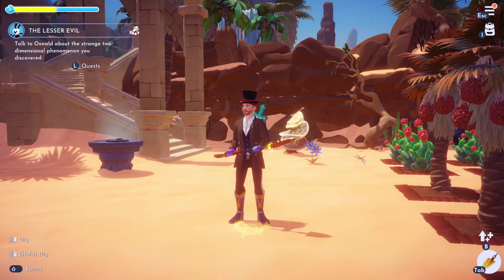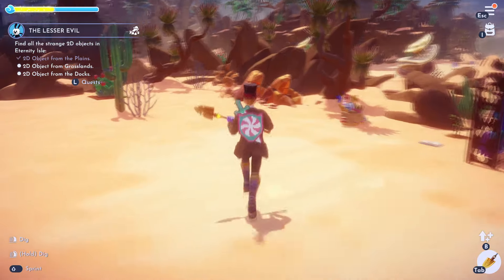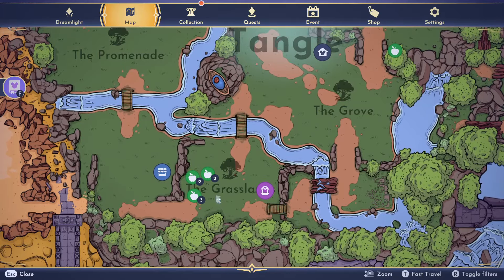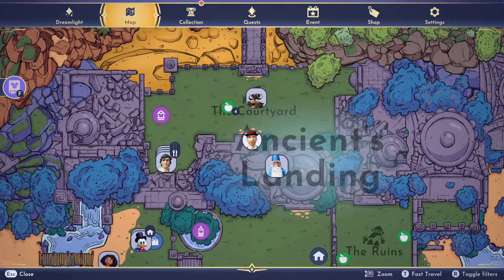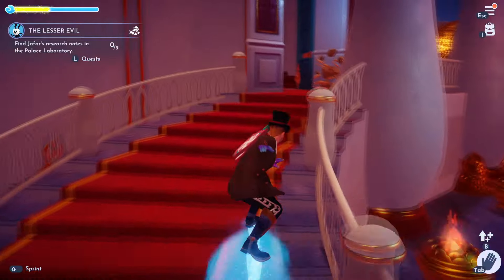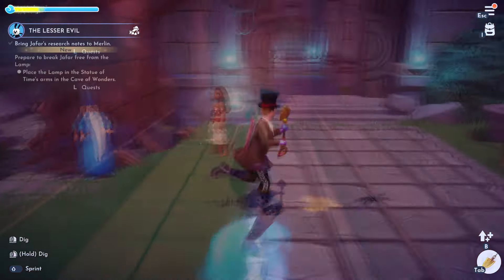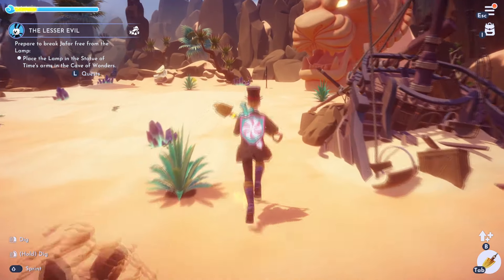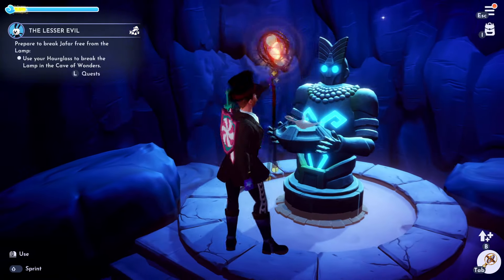The Lesser Evil Quest Guide in Disney Dreamlight Valley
Need help completing "The Lesser Evil" quest in Disney Dreamlight Valley? This guide will walk you through the quest step by step to help you complete it successfully!